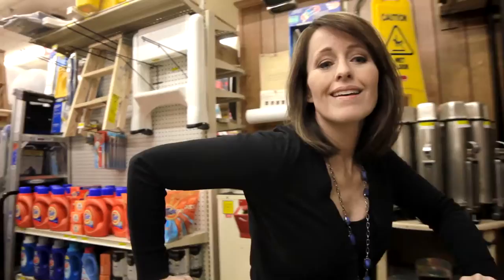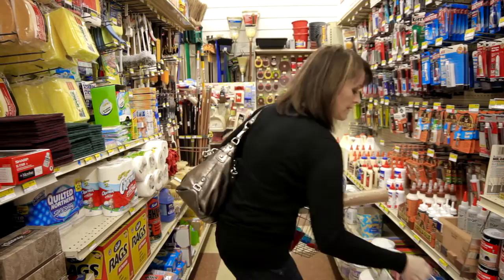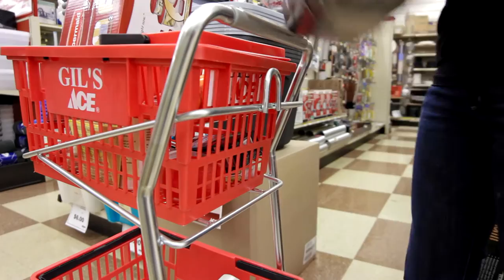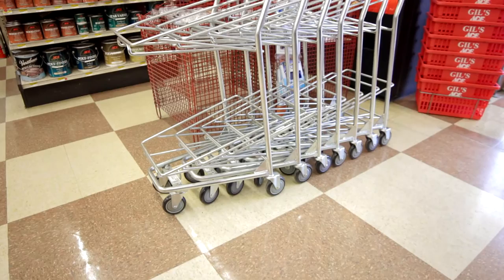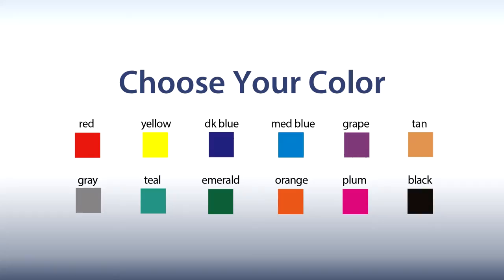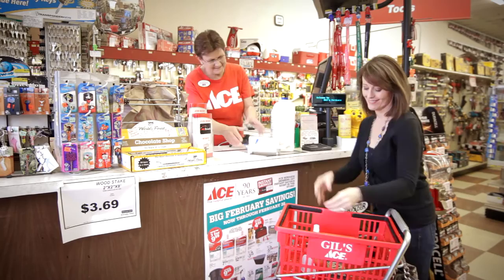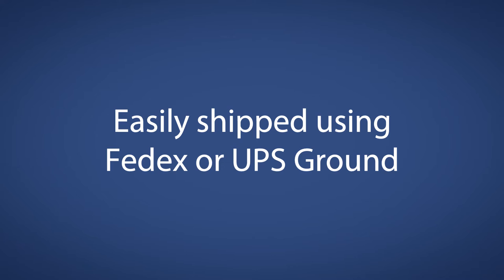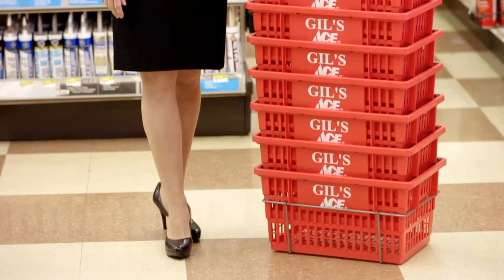Good L Shopping Baskets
Good L Corp makes shopping carts and shopping baskets for retail stores and small business. All carts and baskets are manufactured in Smyrna, TN. Hand made in the USA.